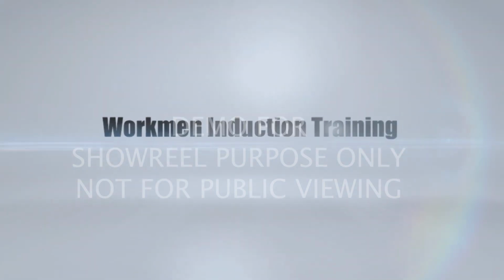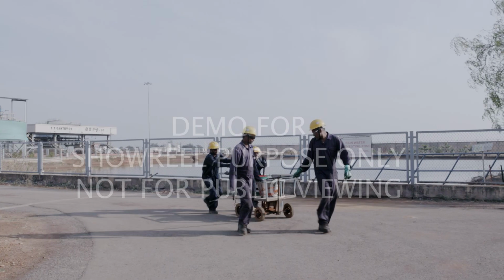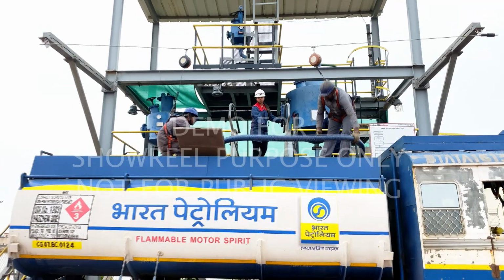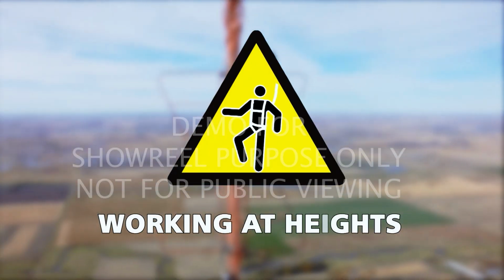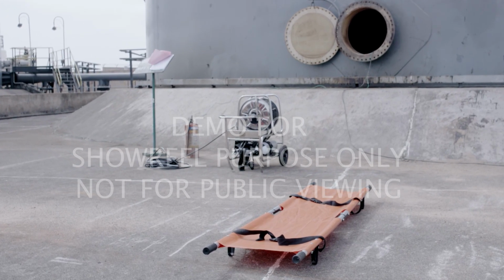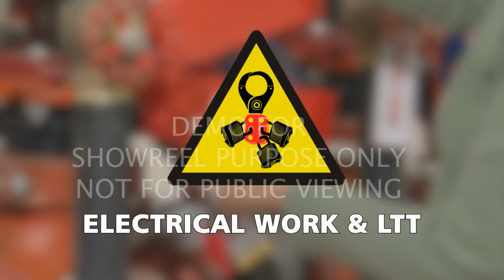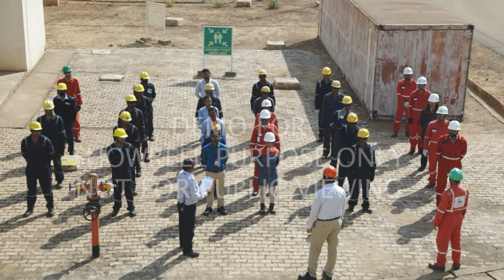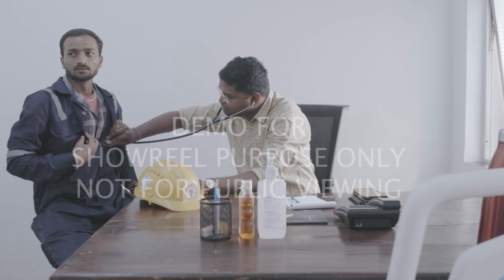27 August 2023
workmen Induction